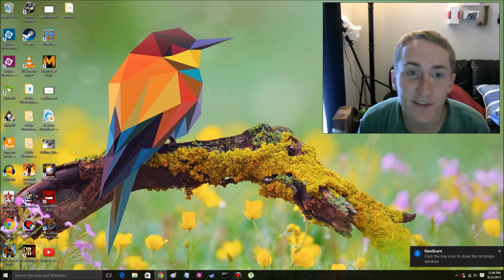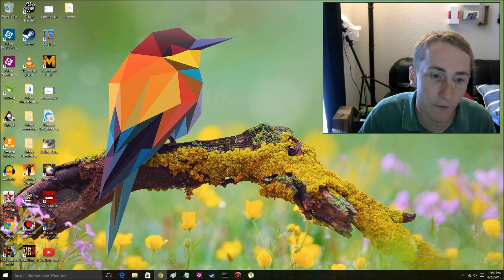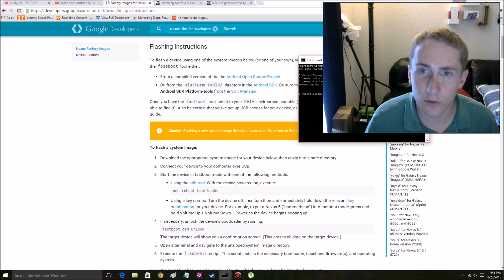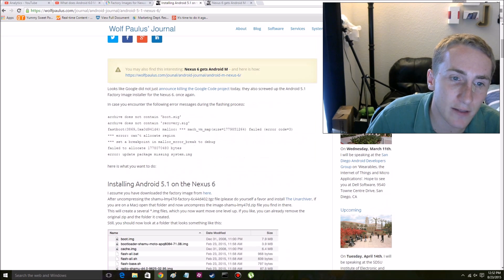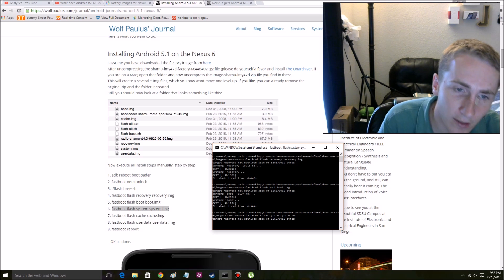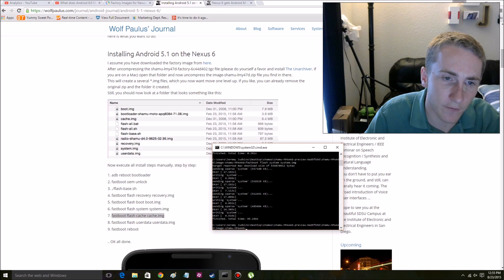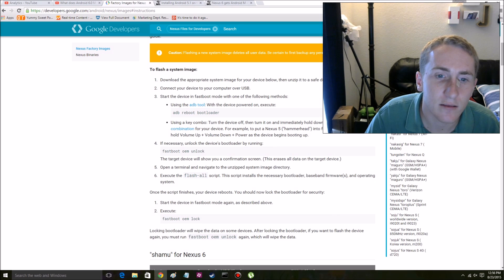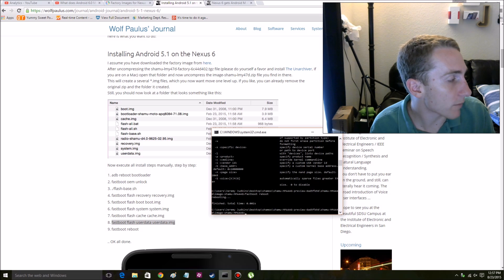Updated: 10/5/15 How to: Install Android 6.0 Marshmallow on Nexus 6, Nexus 5, and Nexus 9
Refer to this video and all the links below to install Android 6.0 Marshmallow on your Nexus 5, Nexus 6, Nexus 9, or Nexus Player

To download the hardware system images go here:

(link updated 10/5/15 with final 6.0 Build, other instructions should remain pretty much the same. installing new version isn't any different)

It will work with any modern Nexus Device (Nexus 5, Nexus 6, Nexus 9, Nexus Player)

Make sure you have enabled usb debugging and OEM unlocking from developer options.

Also make sure you USB drivers for your device or it may not recognize when you plug it in with usb debugging.